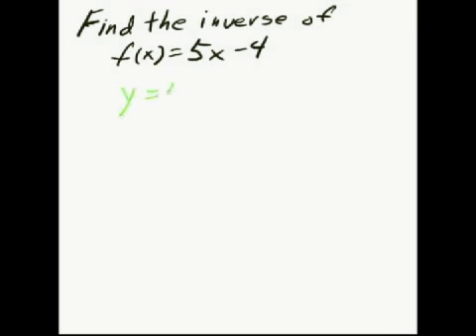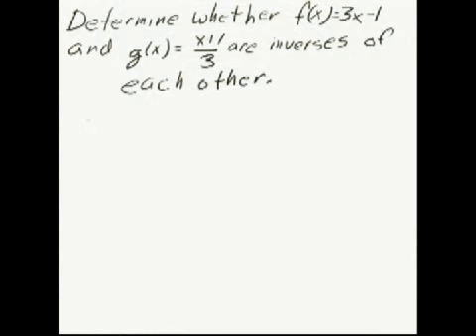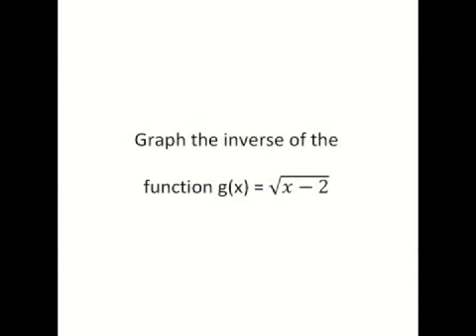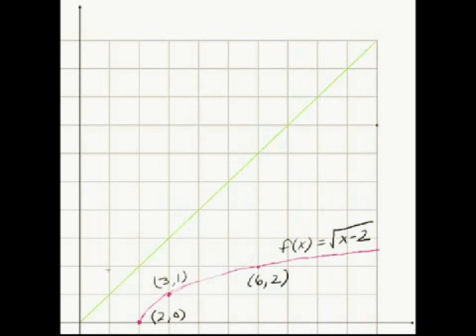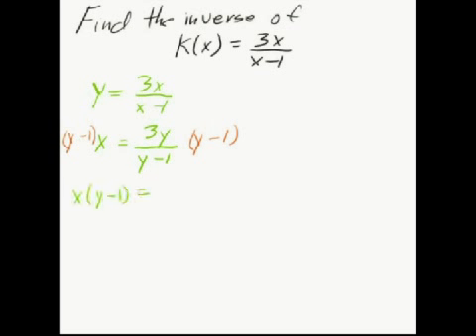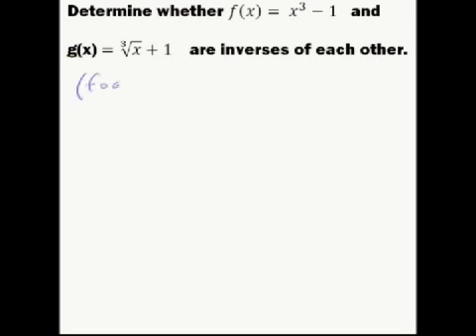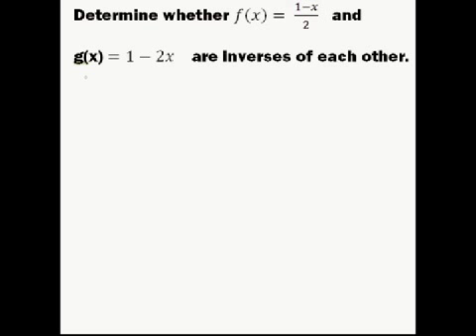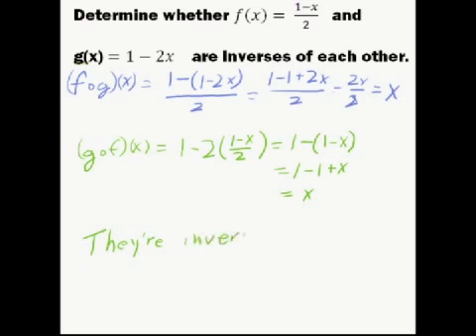The Inverse of a Function (HW #14)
This video is a short introduction to inverses of functions.